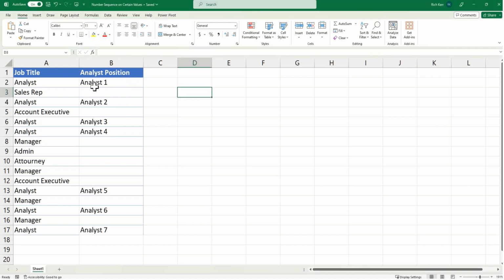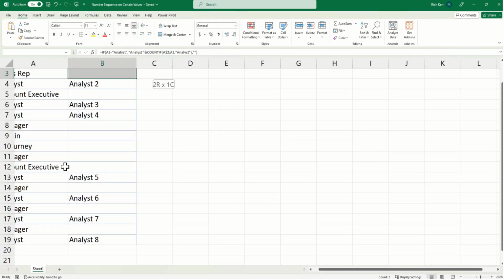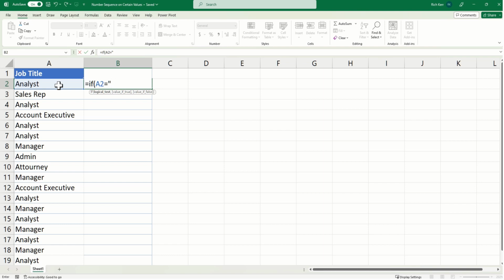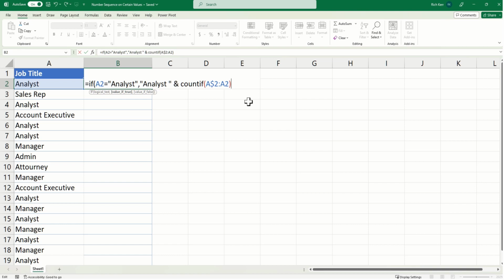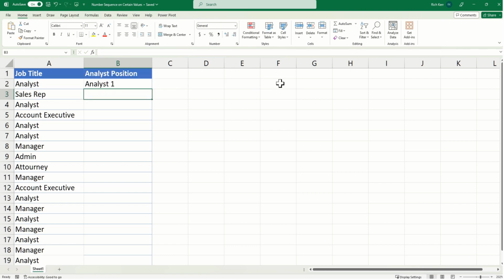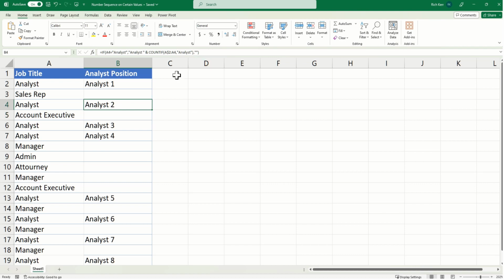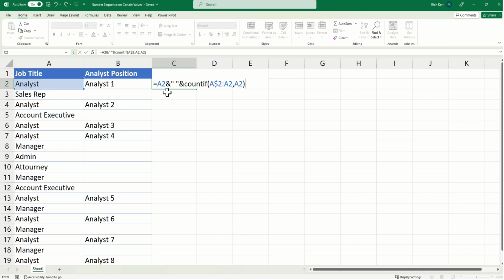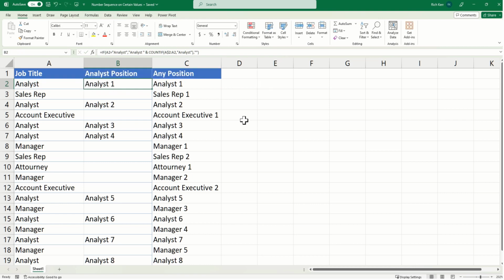Microsoft Excel - NUMBERING CERTAIN ITEMS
Assign a sequential number to a value that matches your criteria.